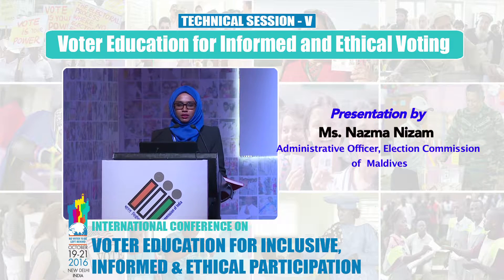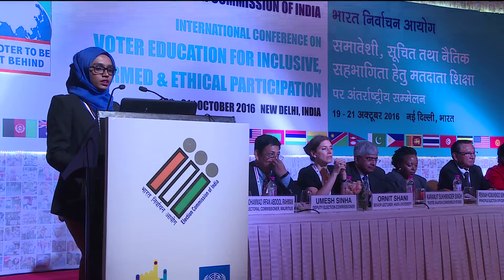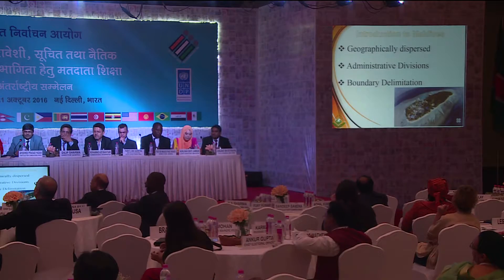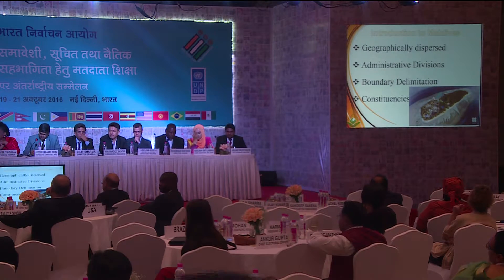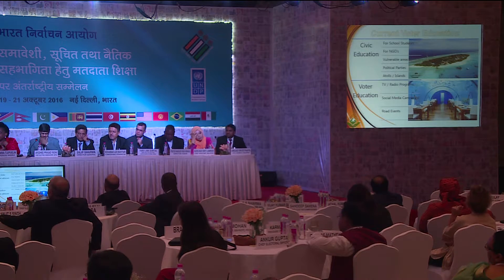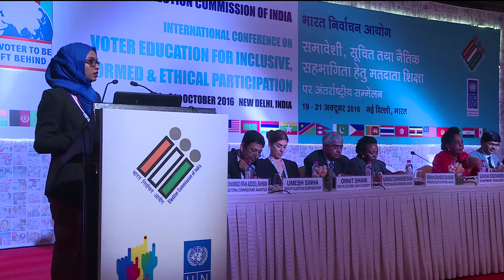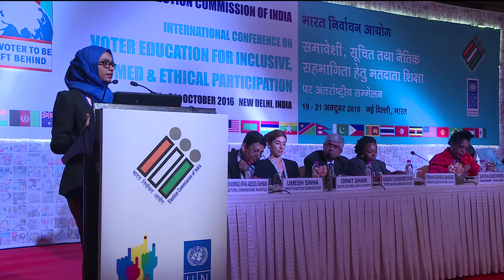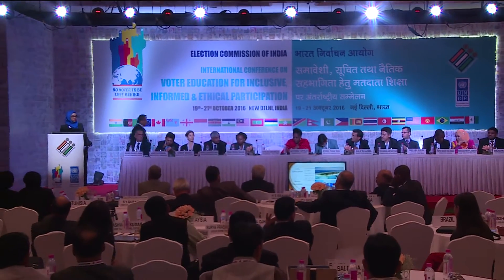Ms. Nazma Nizam, Administrative Officer, Election Commission of Maldives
International Conference on Voter Education for Inclusive, Informed & Ethical Participation, 19th - 21st October 2016, New Delhi India.
Presentation in Technical Session-5 : Voter Education for Informed and Ethical Voting